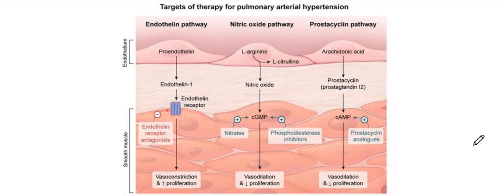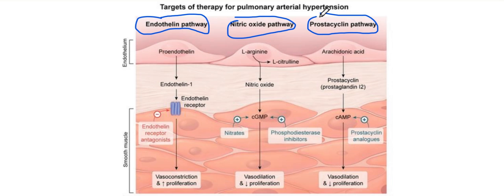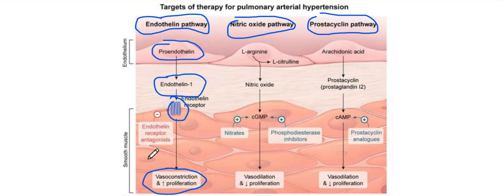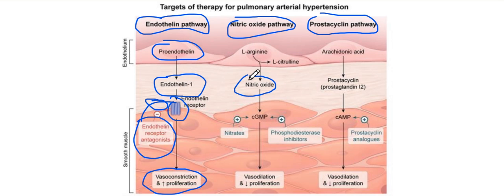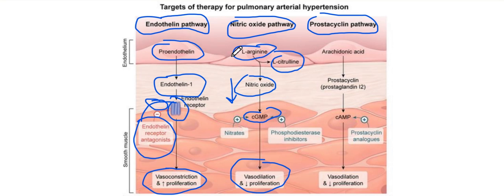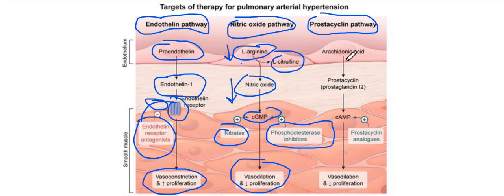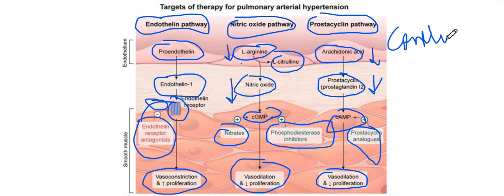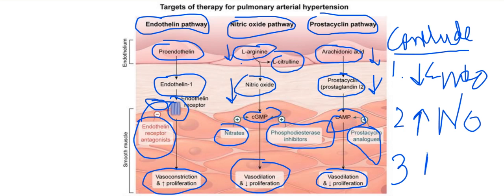Pulmonary Hypertension|USMLE STEP1| Respiratory Physiology|Pathophysiology|Pathoma